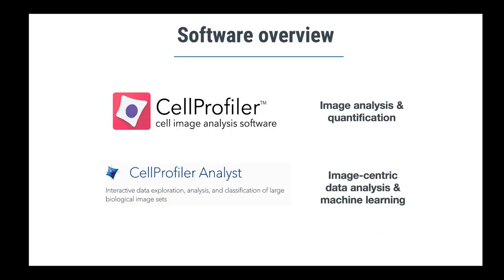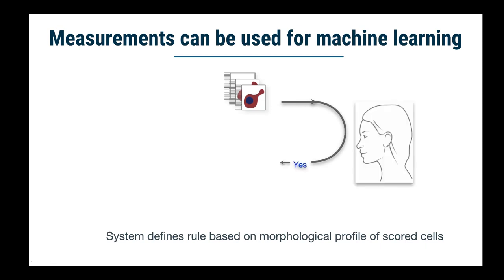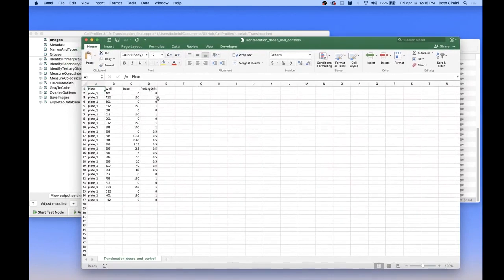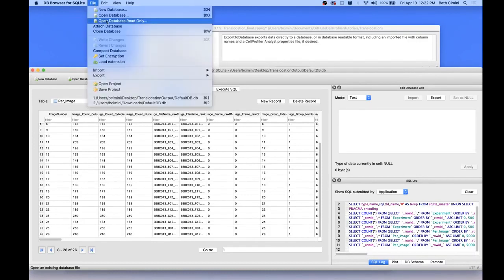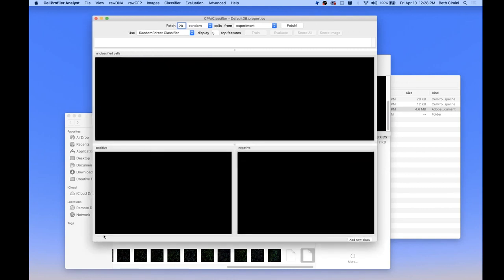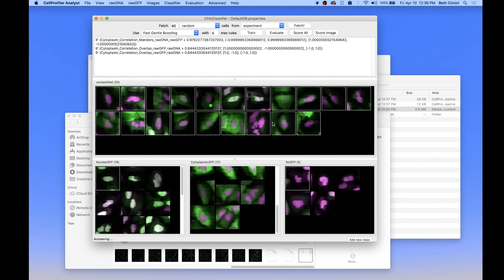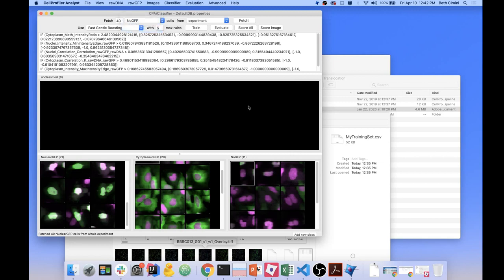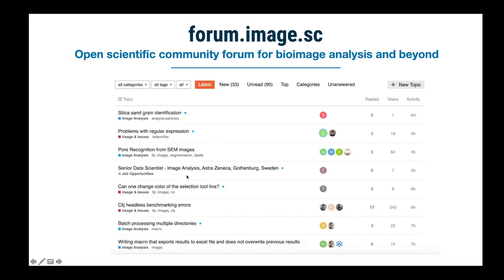CellProfiler-Analyst Workshop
A brief introduction to CellProfiler-Analyst-  learn how to explore your data, make graphs, and even sort objects into classes using machine learning!

This video was originally live streamed on April 10th, 2020 by Beth Cimini, PhD.